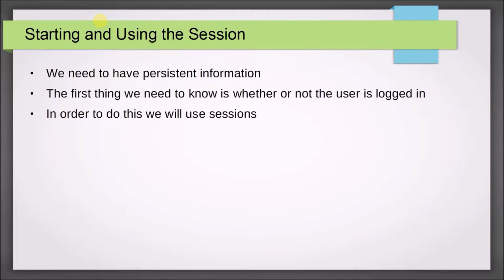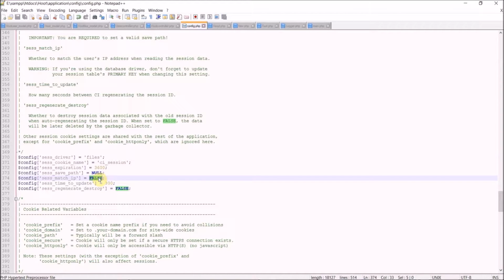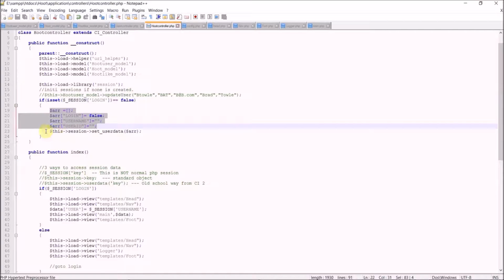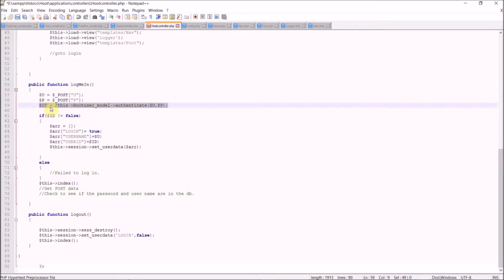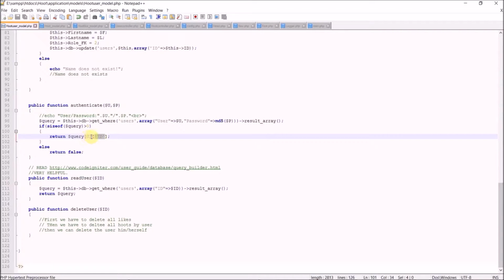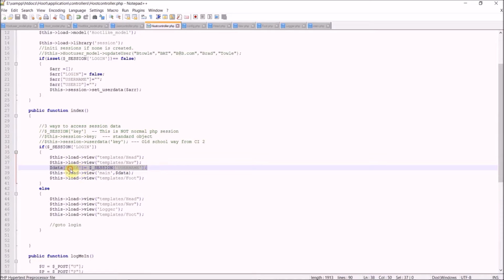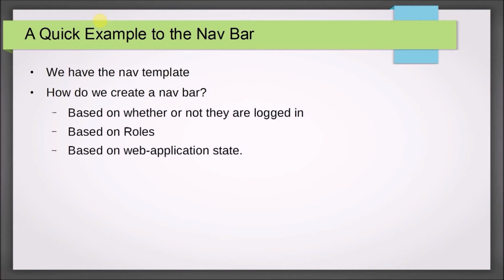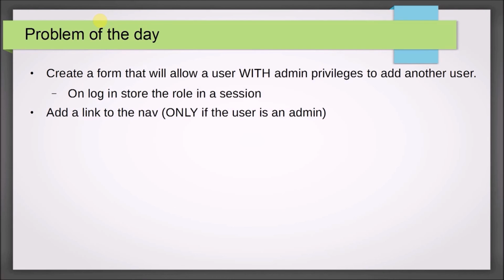E-Commerce: Lecture 2-6 - Sessions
This will cover the basics of sessions.